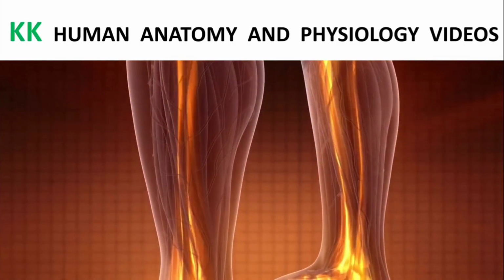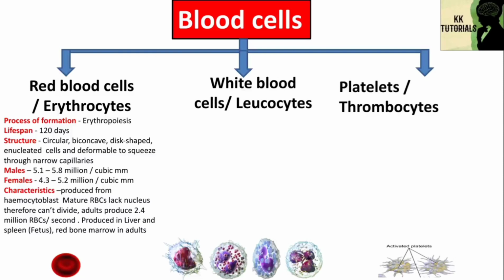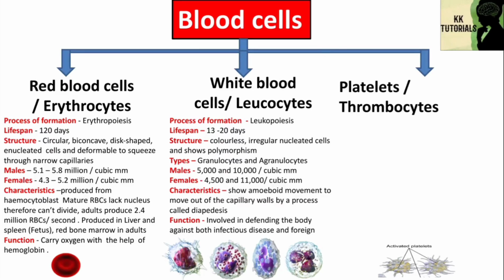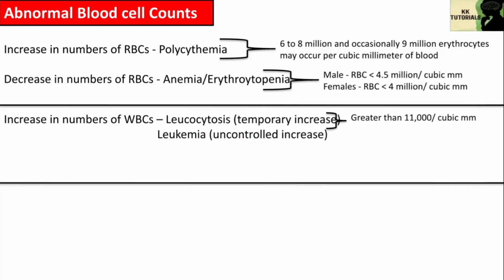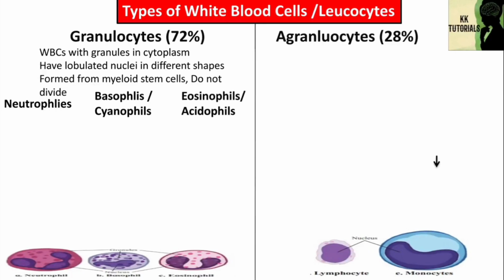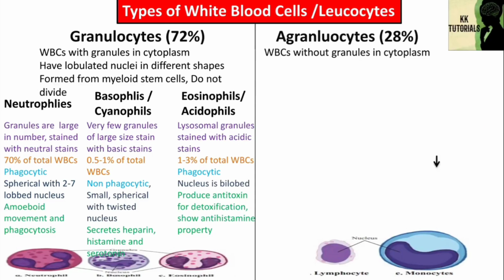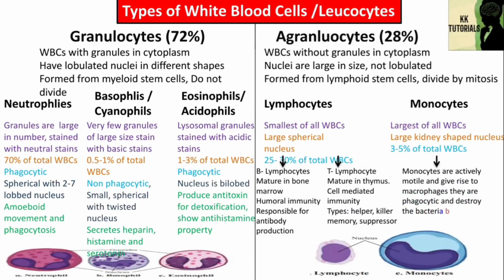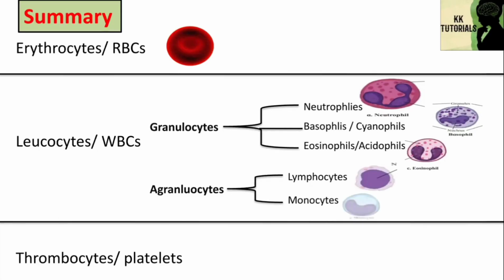Types of blood cells | RBC WBC Platelets | Types of WBCs | Granulocytes & Agranulocytes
0:00 - Introduction
0:16 - Basics
0:40 - Types of Blood Cells
4:48 - Terminologies related to abnormal        blood cell count
6:40 - Types of WBCs
11:42 - Summary

In this video I've explained Types of Blood Cells and their functions in detail.

There are three types of Blood Cells :
1) Red Blood Cells / RBCs / Erythrocytes
2) White Blood Cells / WBCs / Leucocytes
3) Platelets / Thrombocytes

Important terminologies related to Abnormal blood cell counts:
¶ Increase in number of RBCs - Polycythemia
¶ Decrease in number RBCs - Anemia/Erythrocytopenia

¶ Increase in number of WBCs - Leucocytosis                  & leukemia
¶ Decrease in number of WBCs - leucocytopenia

¶ Increase in number of Platelets - Thrombocytosis / Thrombocythemia
¶ Decrease in number of Platelets - Thrombocytopenia

Types of WBCs
1) Granulocytes
    i) Neutrophils
    ii) Basophils
    iii) Eosinophils
2) Agranulocytes
    i) Lymphocytes
    ii) Monocytes

                     Have a happy learnig ^_^